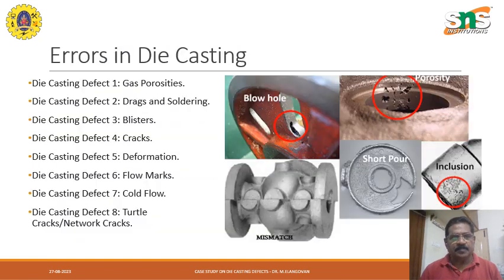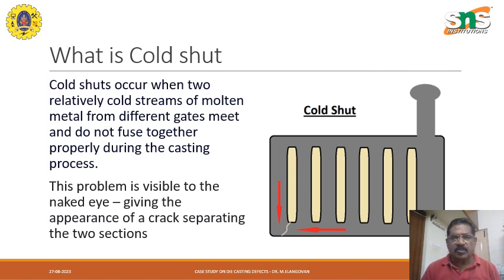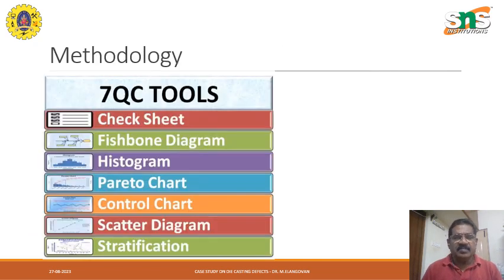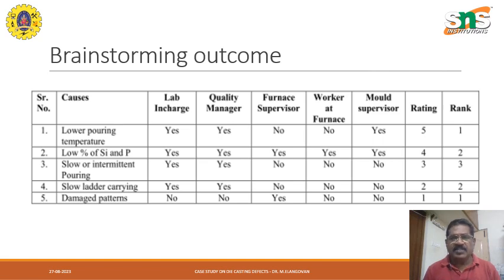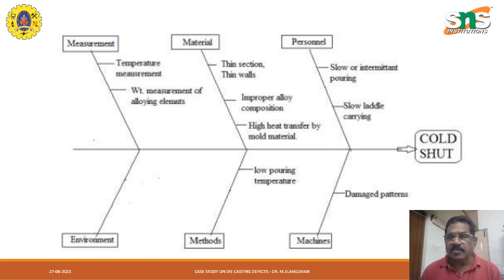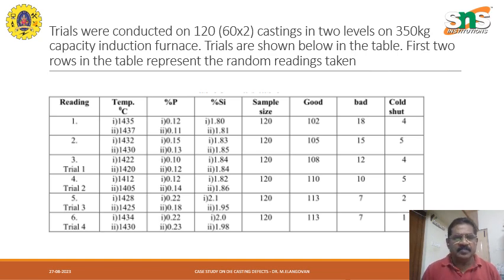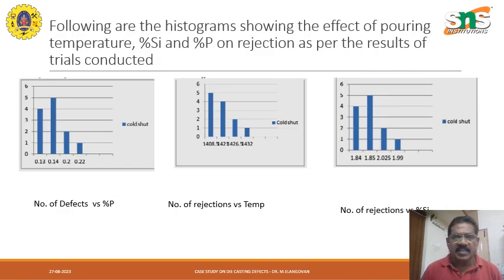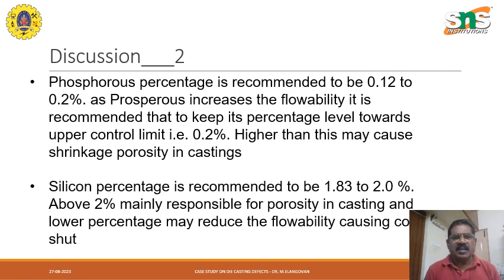Case studies on die casting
This video analyses the case study on cold shut defect during die casing